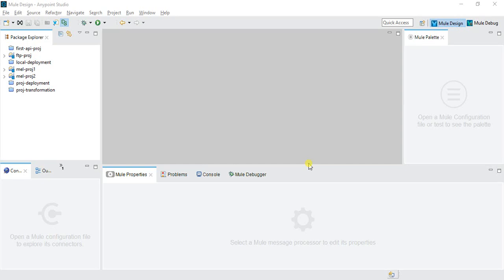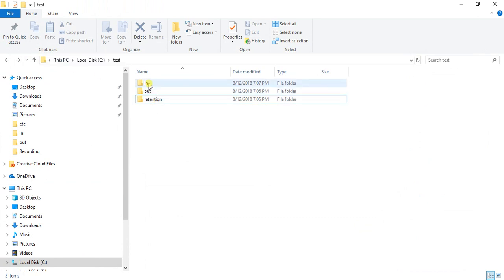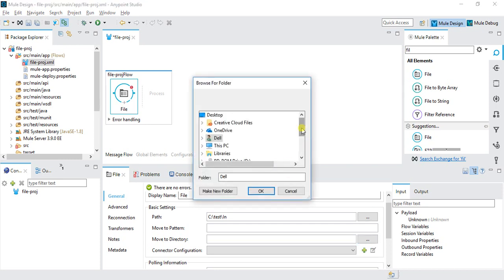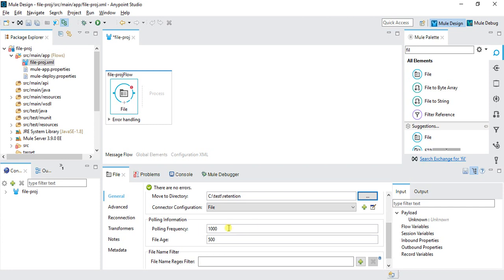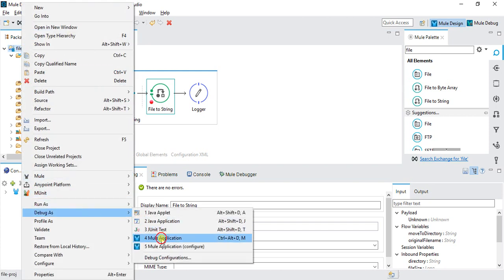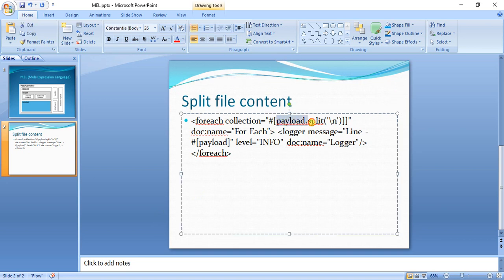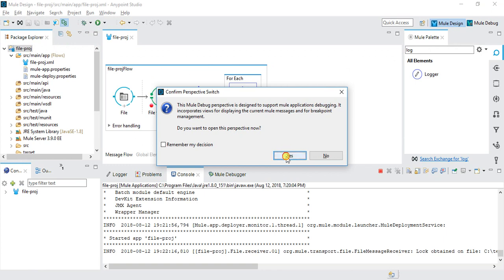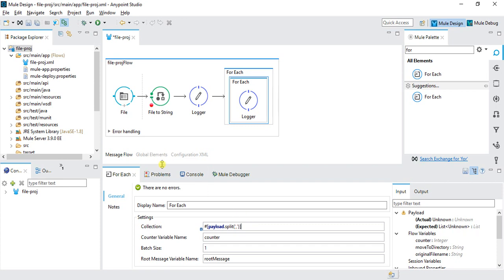File Connector Mulesoft Implementation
In this video, I will explain to you how to use File Connector in Mulesoft